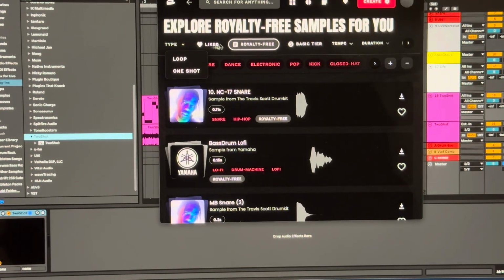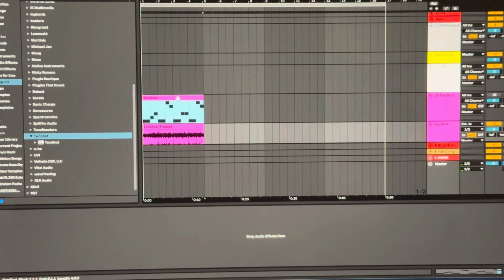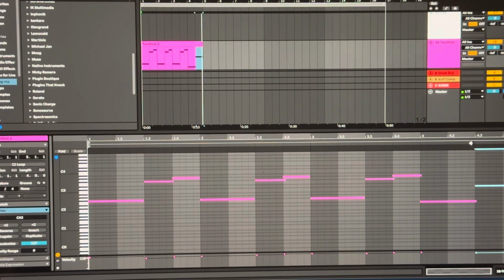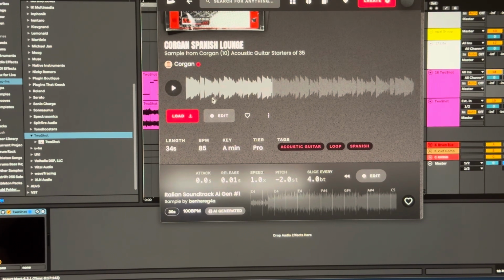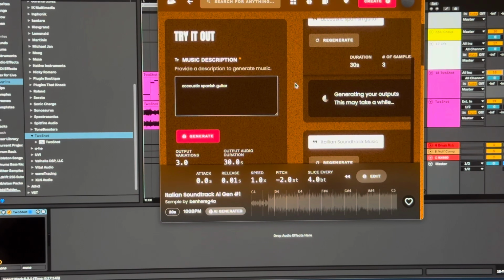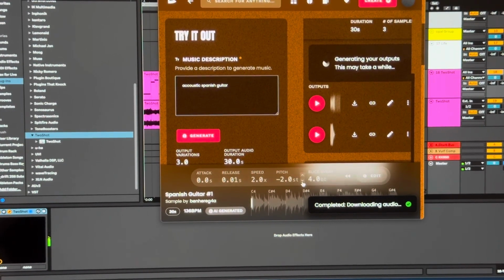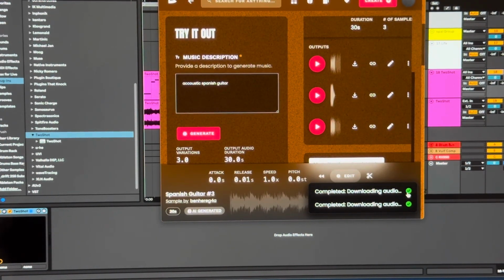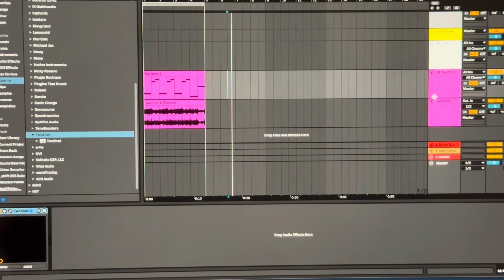TwoShots.app pt 2 using the Plugin Version